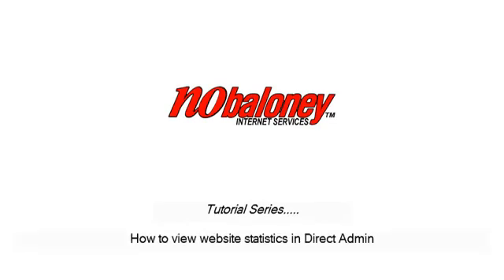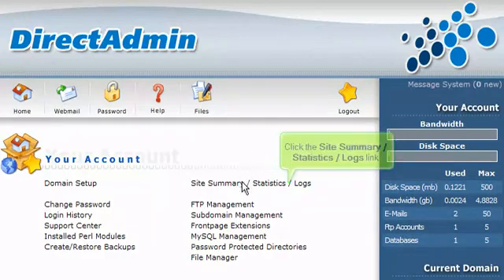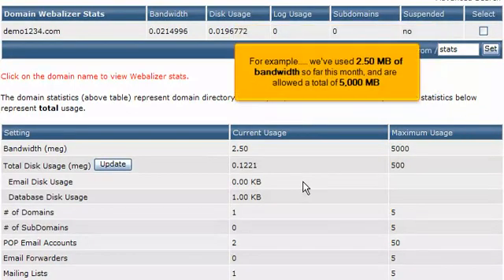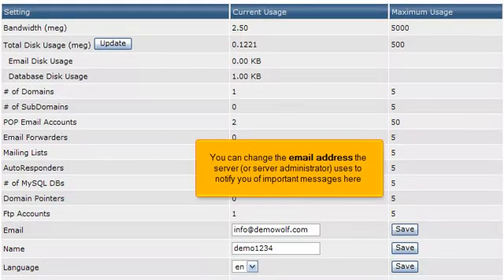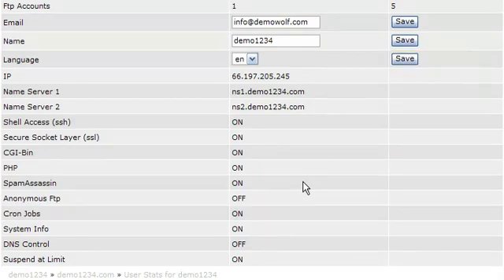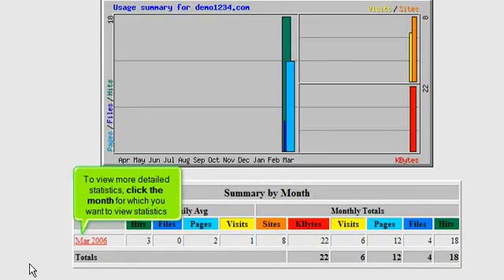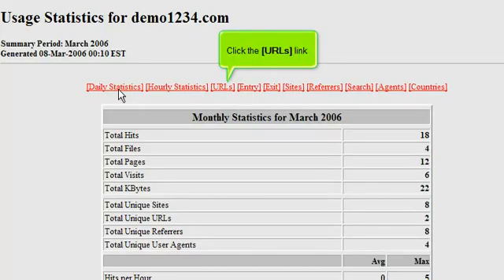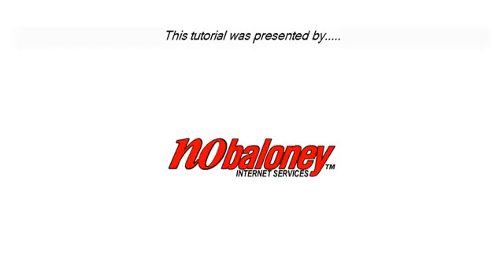DirectAdmin: Review Website Stats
How to review website stats with the DirectAdmin Control Panel